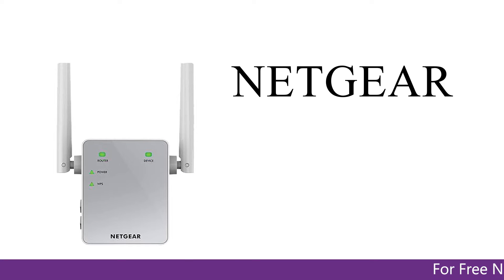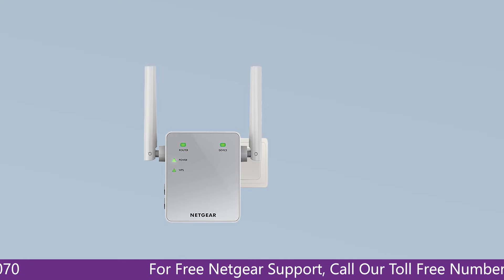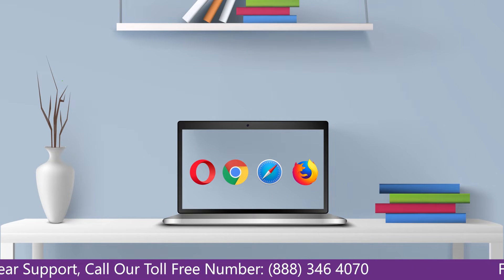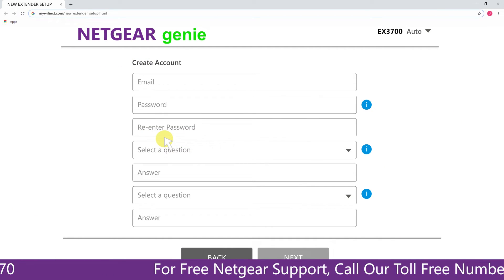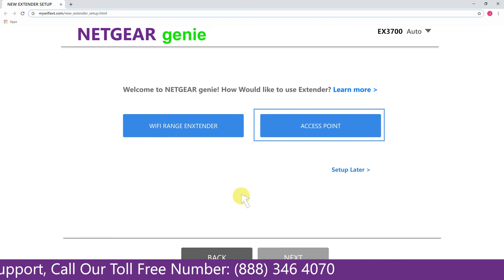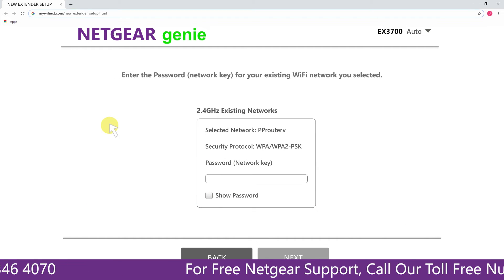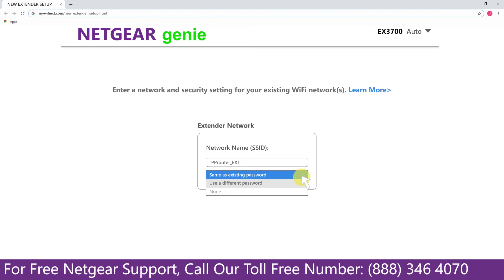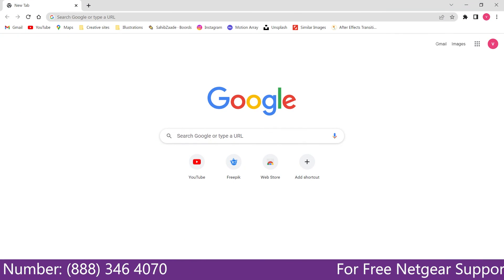Setting up your Netgear Range Extender EX3700 with an ethernet cable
Netgear Range Extender EX3700Setup with ethernet cable

If you're looking to extend the range of your home's Wi-Fi network, you might want to consider the Netgear Range Extender EX3700. In this video, we'll show you how to set up the Range Extender EX3700 using an Ethernet cable.

Bring the router and extender in the same room and make sure they are not too far in the room.
Now plug your Netgear extender into an electrical socket and wait until the LED light turns solid green.
Bring an Ethernet cable and put it into the router from one end and into the EX 3700 extender from the other end.
After connecting the router with the extender, access mywifiext.local from your device.
Login there with your login details or create a new account if you don’t have one.
Now the device will show you the available wifi networks.
Choose the wifi network which you want to extend through the extender.
Now click on the Finish button and your extender has been set up.
Setting Up Netgear ex3700 with WPS

Netgear Range Extender EX3700 settingup